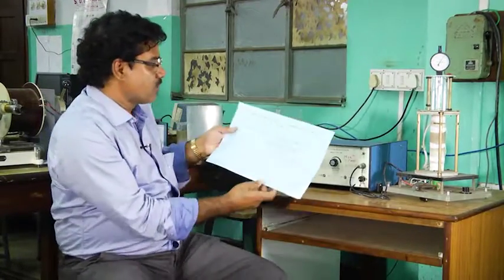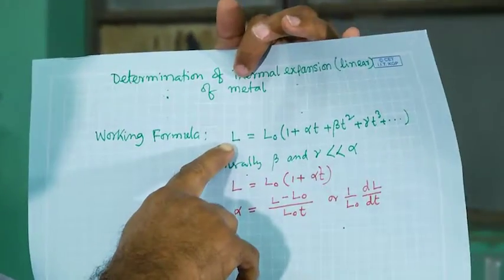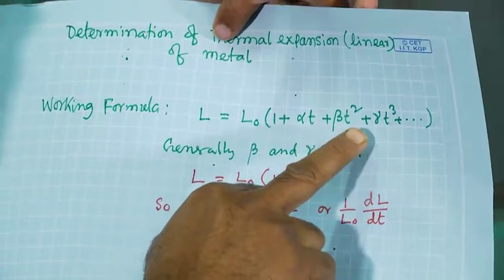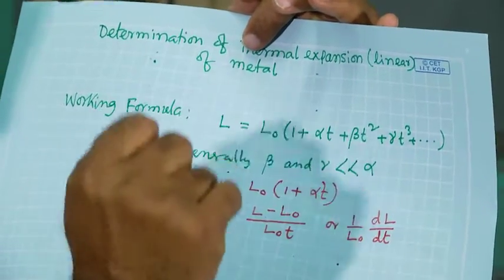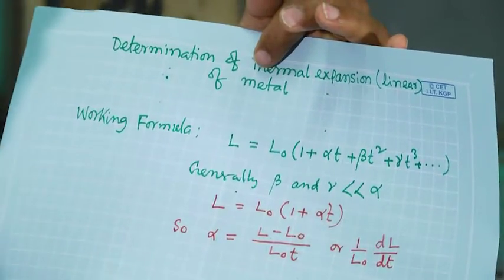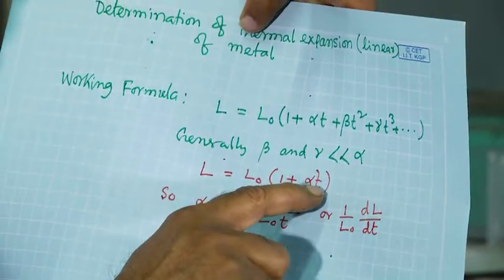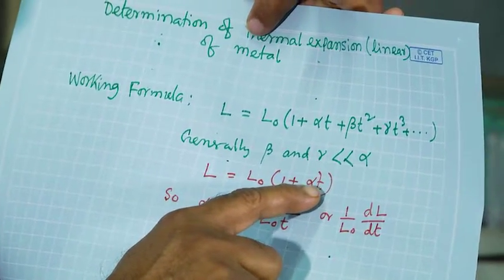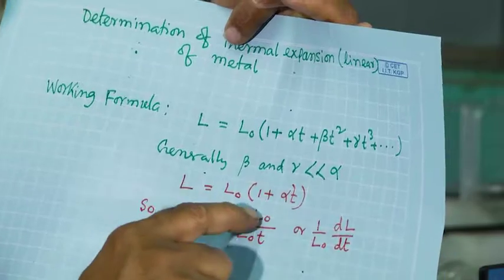Lecture 40: Expt. to study linear expansion